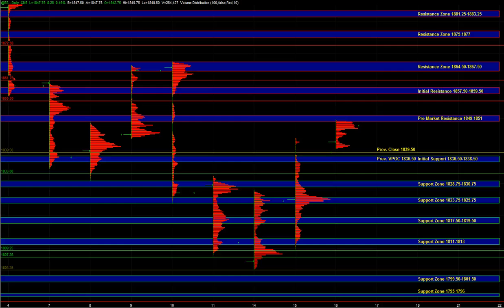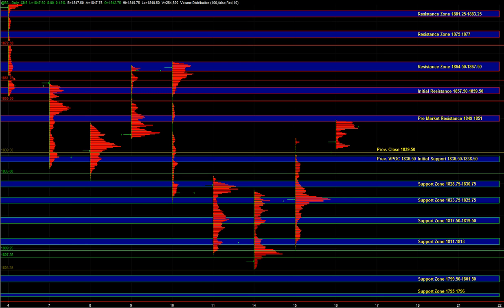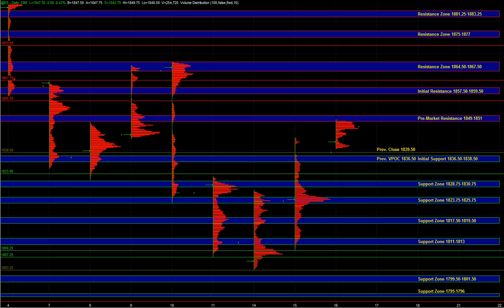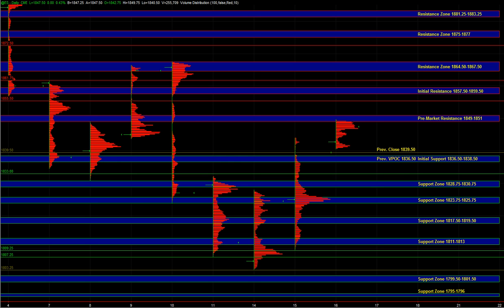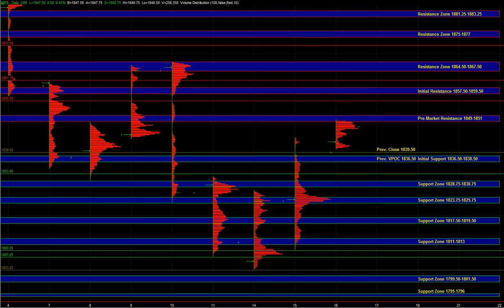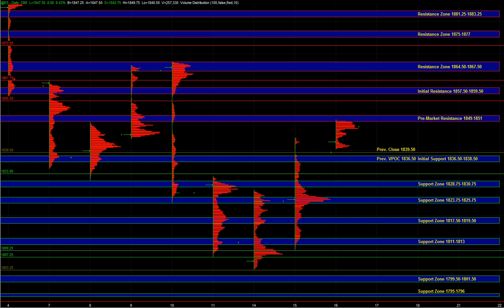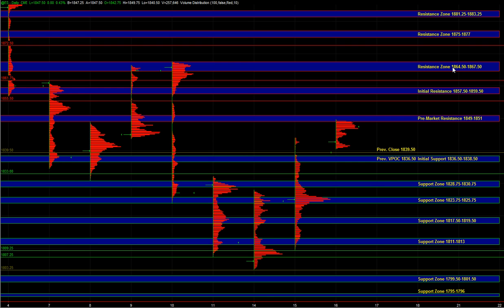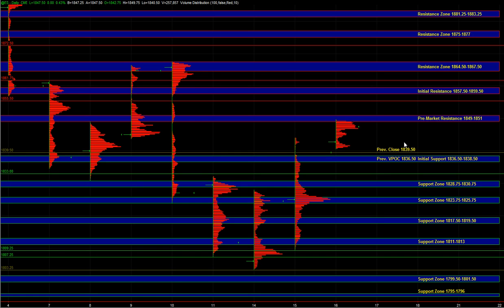E-mini S&P 500 Futures Key Support / Resistance Levels & Trade Plan for 04/16/2014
E-Mini S&P 500 Futures Key Support / Resistance Zones and Day Trading Plan for Wednesday April 16, 2014.